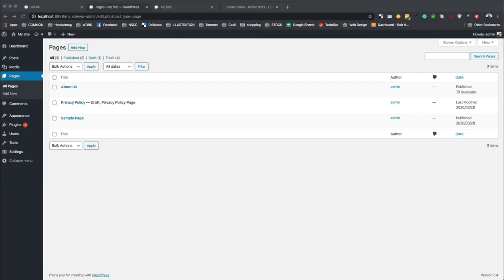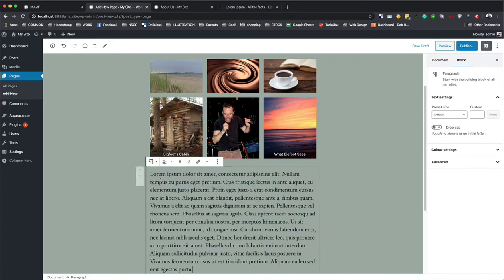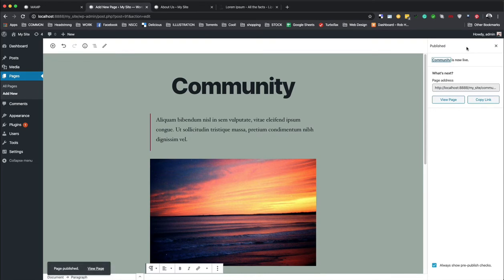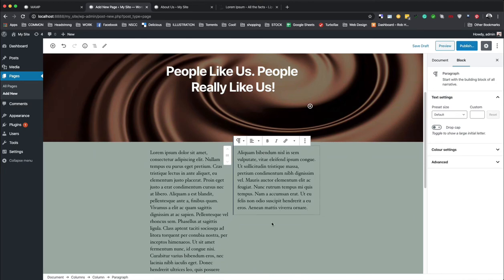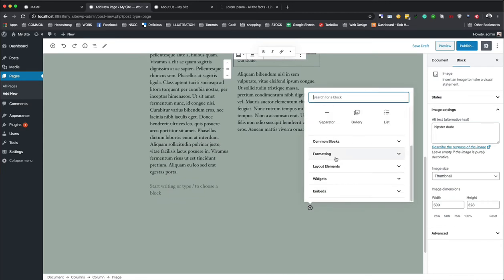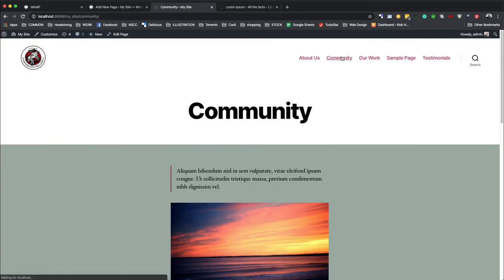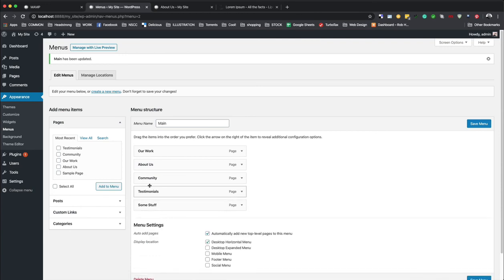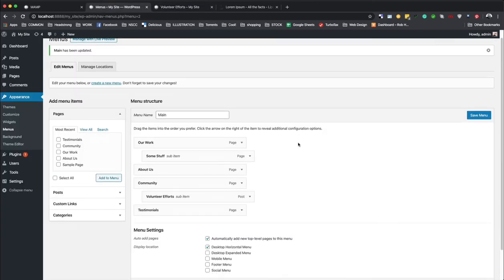Wordpress Workshop Part 4: Menus